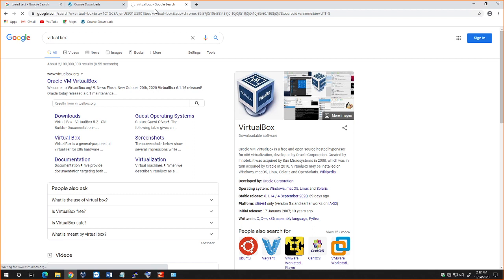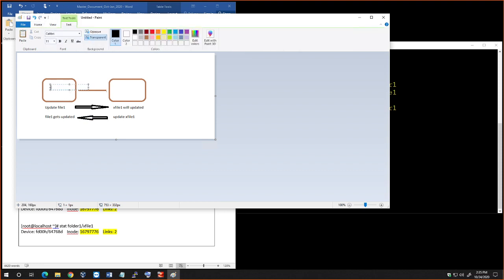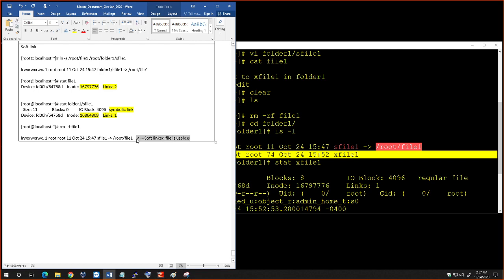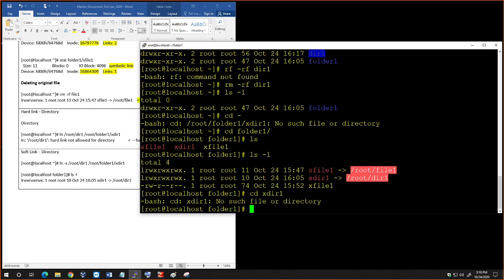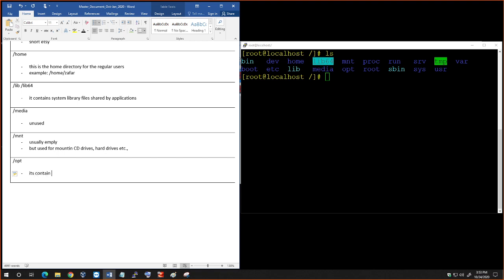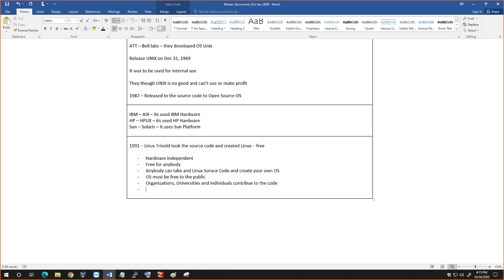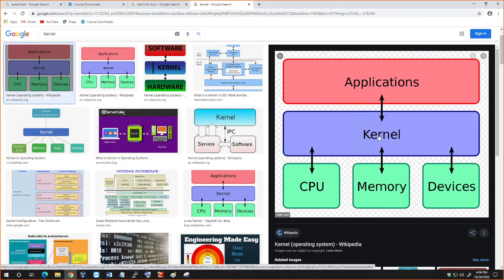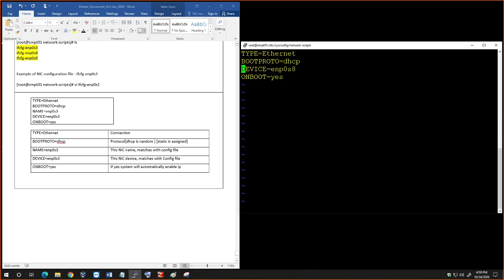ZM PROTech Linux Academy 10-24-2020 0270 by Zafar Mohiuddin